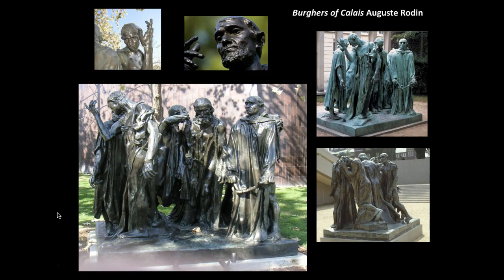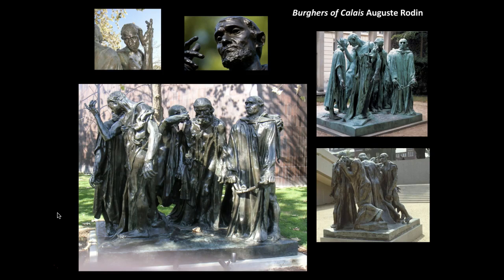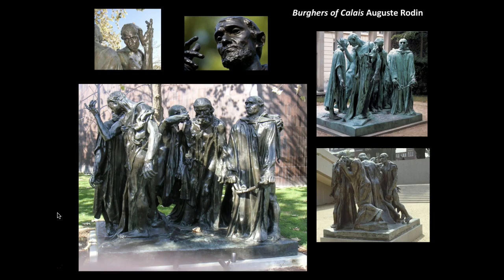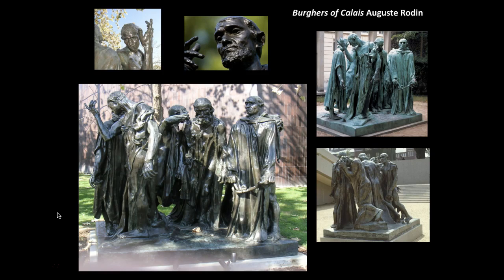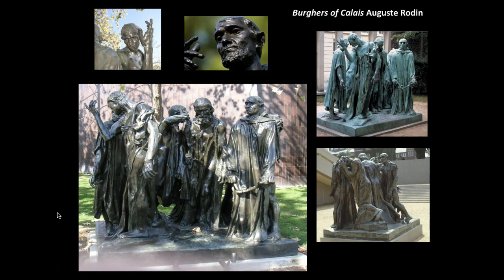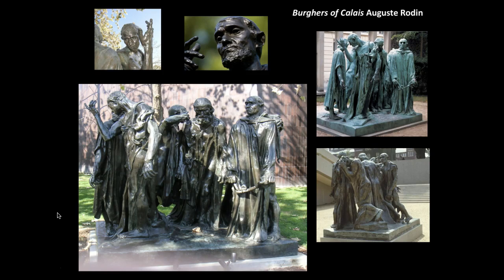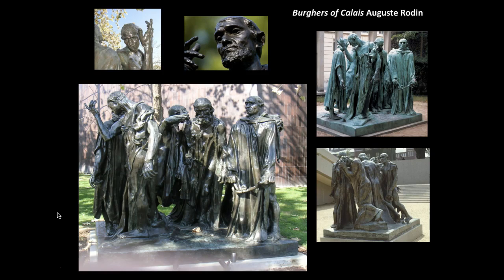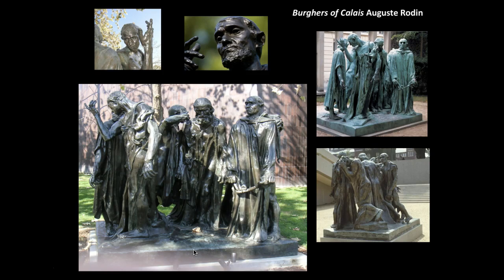#119 The Burghers of Calais